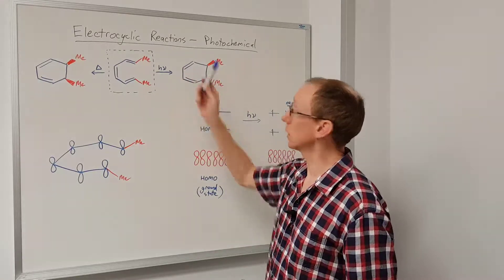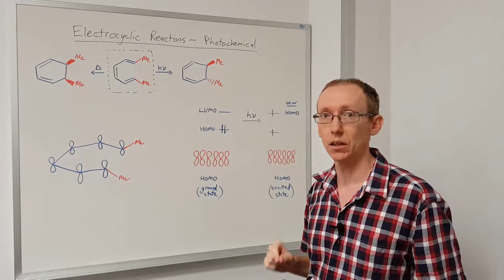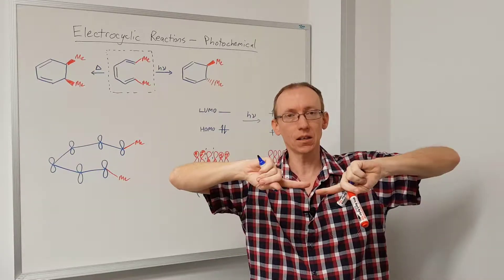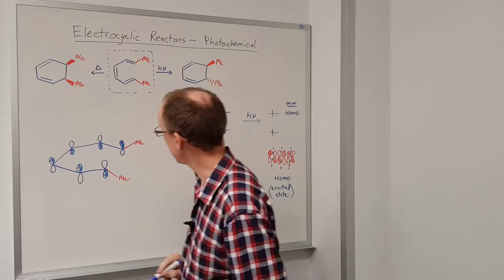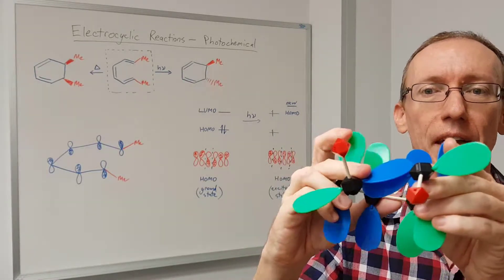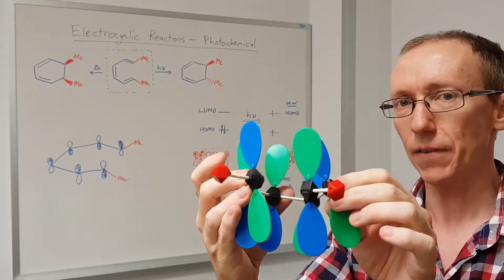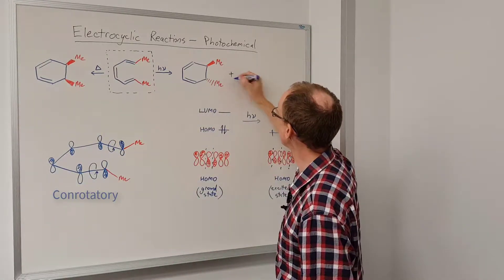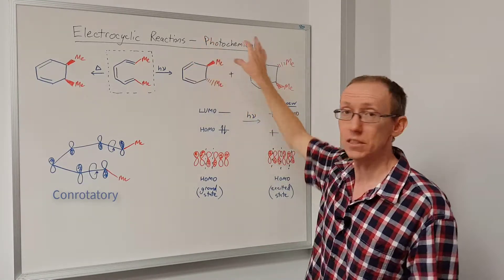Electrocyclic reactions - photochemical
Under photochemical conditions, electrocyclic reactions give opposite diastereoselectivity to that seen under thermal conditions. Photochemical excitation promotes an electron from the ground state HOMO to what was the ground state LUMO. This is now the excited state HOMO and this Frontier Molecular orbital has opposite phase at the ends of the conjugated pi system to the ground state. This example shows a 1,3,5-hexatriene (6 pi electrons) undergoing photochemical electrocyclization via a conrotatory process. In this case the E,E-substrate gives the trans product under these conditions.